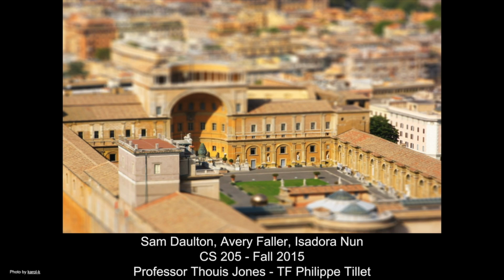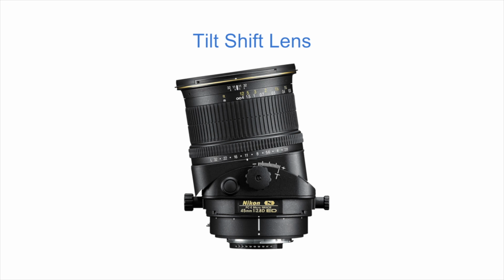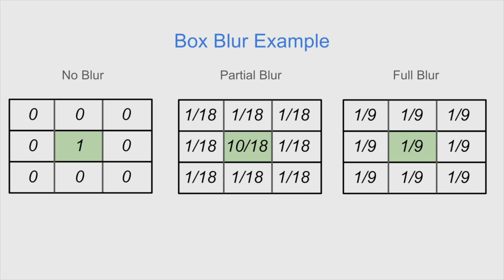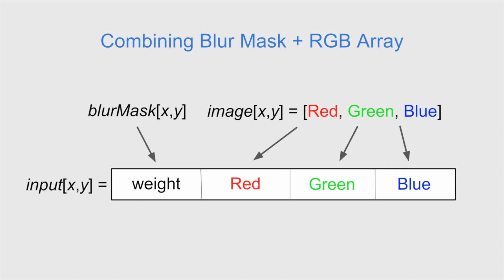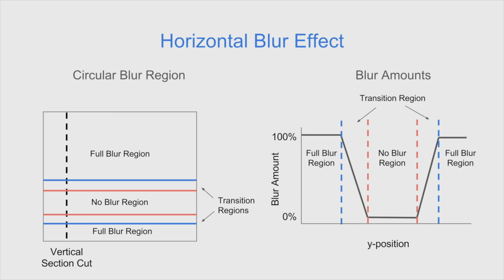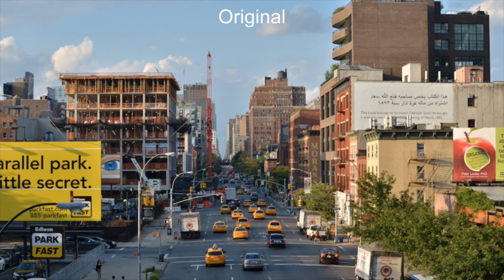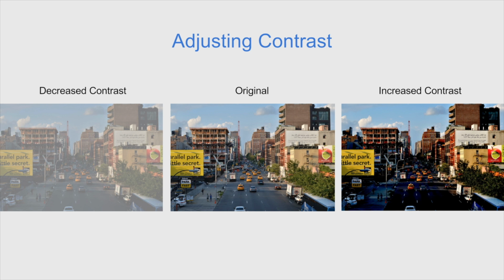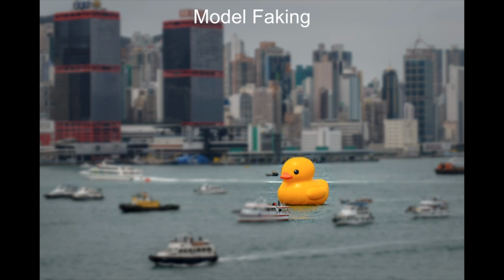The Tilt-Shift Effect in OpenCL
Sam Daulton, Avery Faller & Isadora Nun